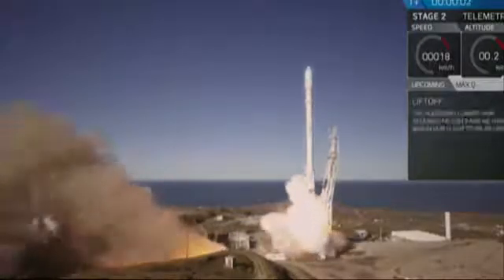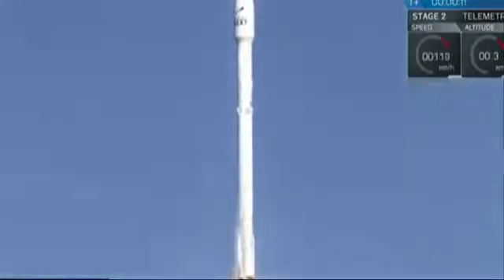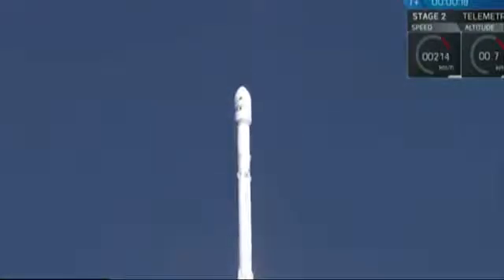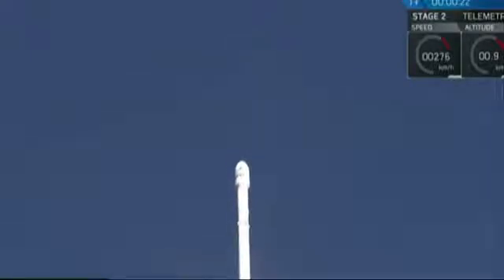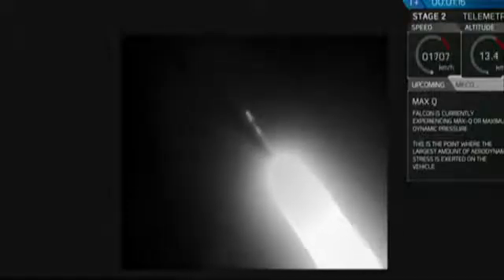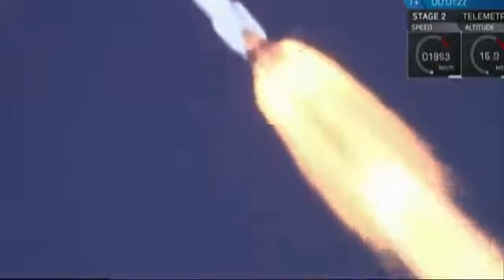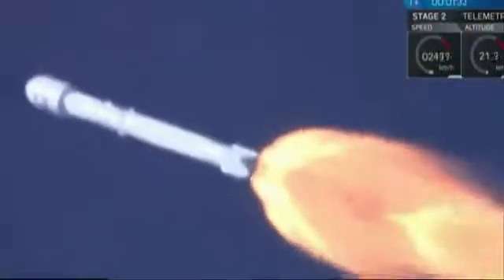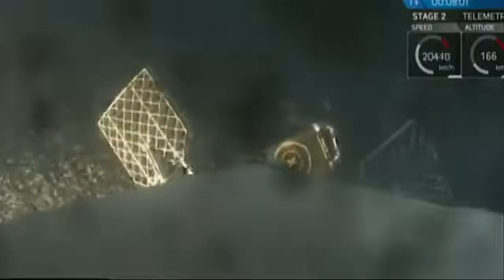SpaceX Launches First Rocket Since Explosion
SpaceX launched a Falcon 9 rocket for the first time since a fireball engulfed a similar rocket on a Florida launch pad more than four months ago. (Jan. 14)